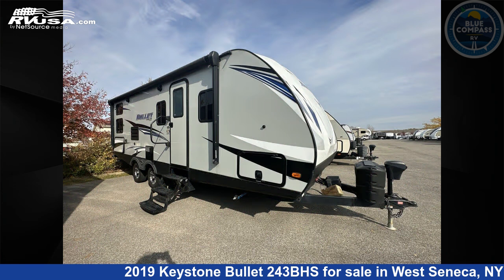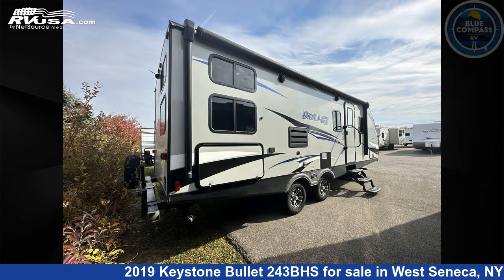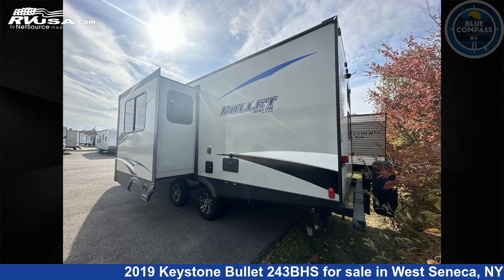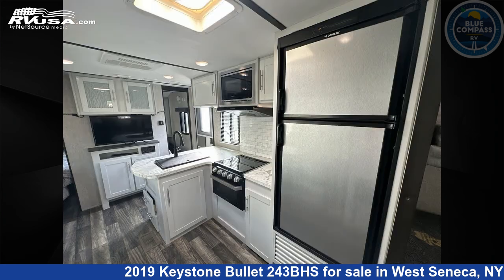Spectacular 2019 Keystone Bullet Travel Trailer RV For Sale in West Seneca, NY | RVUSA.com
This 2019 Keystone Bullet 243BHS is a Travel Trailer RV. It is located in West Seneca, NY 14224 and is offered for sale by Blue Compass RV Buffalo. This Used Keystone Is 28' 0" in length and features sleeps 8, Slideout, and 43 gal fresh water capacity. The floorplan layout of this Travel Trailer features Bunkhouse, Front Bedroom, Outdoor Kitchen, U-Shaped Dinette.

Blue Compass RV Buffalo is a dealer for brands like: Dutchmen, Forest River, Jayco, Skyline and offers the following rv services: Parts/Accessories, Service. They stock rv types such as: Class A, Class B, Class C, Fifth Wheel, Popup, Travel Trailer. For more information and pricing on this unit, To see all units available for sale by Blue Compass RV Buffalo,